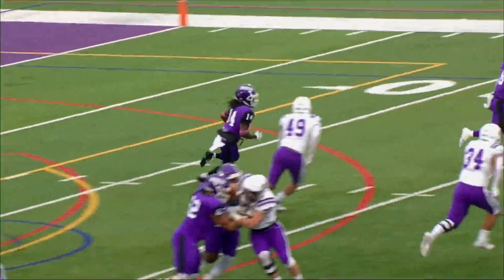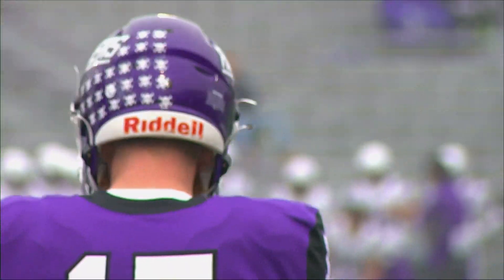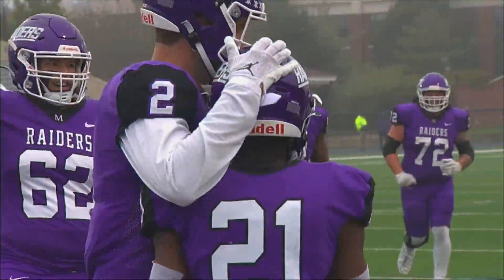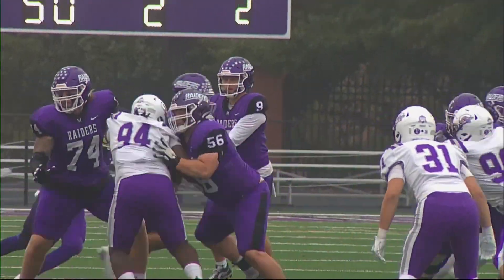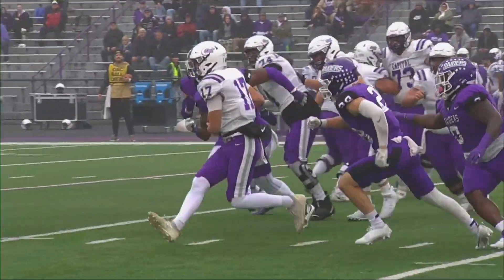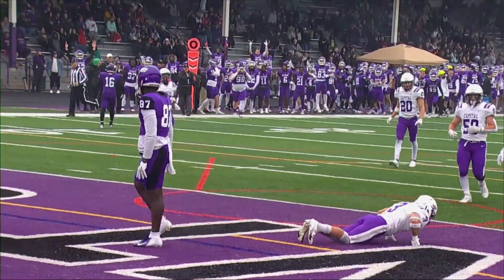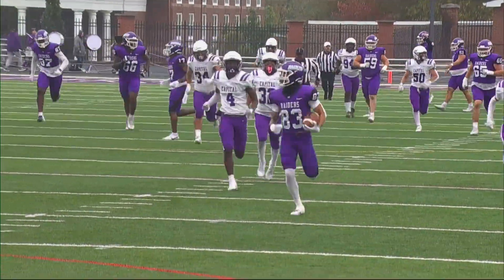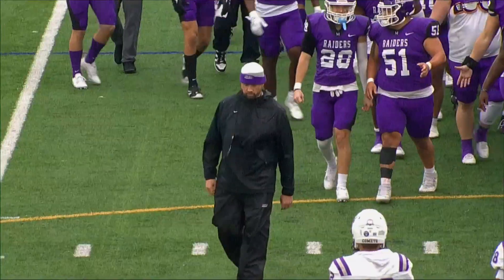Athletics: 2023 Game 6 Mount Union Football Highlights vs. Capital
ALLIANCE, Ohio – The No. 2-ranked Mount Union football team won 76-0 over Capital for the program's largest margin of victory, while senior wide receiver Wayne Ruby broke the school record for career receiving touchdowns.

Produced by the Mount Union Sports Information Department. Video courtesy of Image Video's Dean Marini.